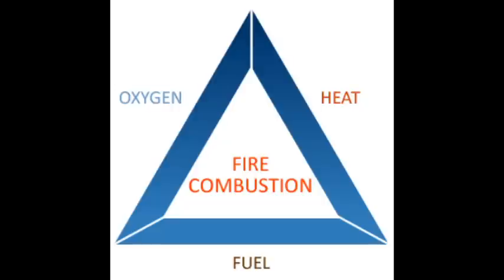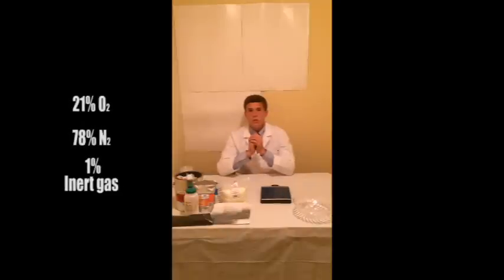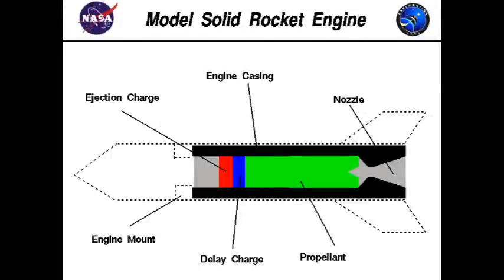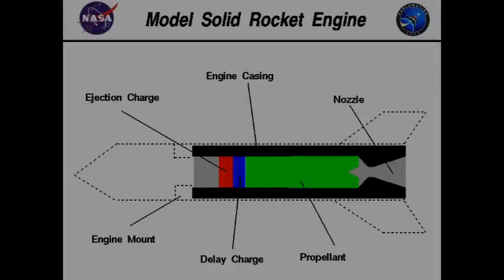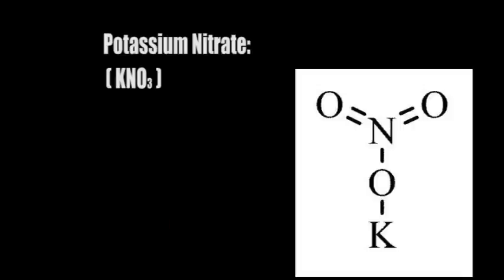Rocket Fuel Crash Course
This video is for giving a brief understanding of solid rocket fuel. I
will be going over regular "R-Candy" (Sugar/KNO3) fuel, R-Candy with
Iron Oxide, Black Powder, and a composite fuel. For More usefull
If you have any questions,
~Weekend Science Guy